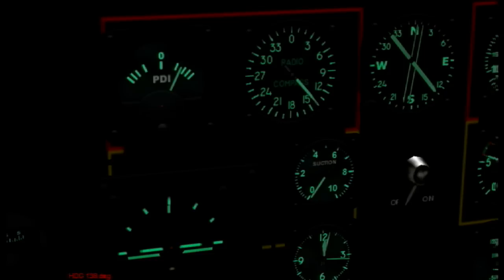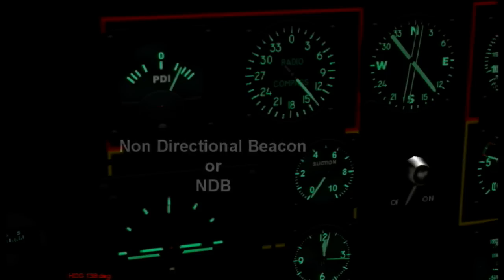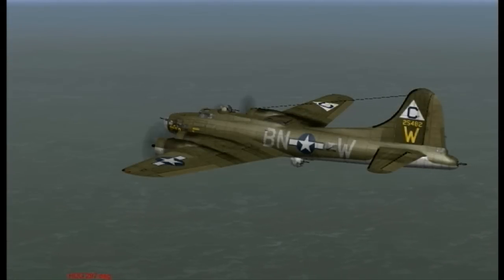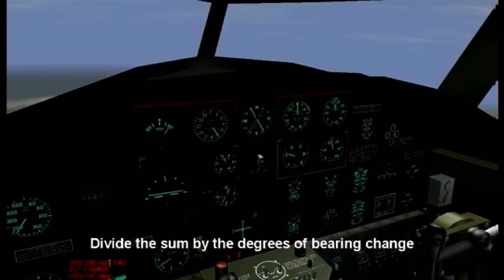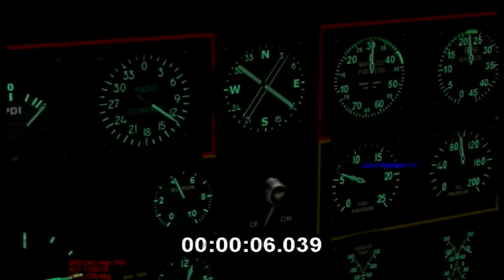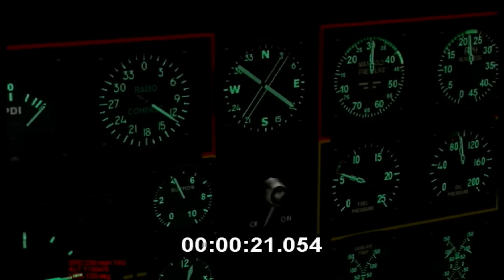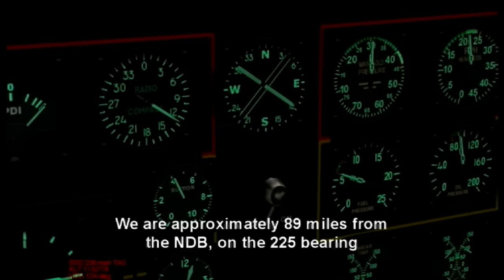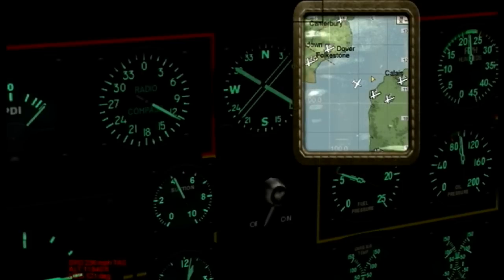Navigating With ADF 1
This tutorial was devised for use in IL-2 Sturmovik dogfight maps, but it can be applied to any flight simulator cockpit providing that it has an ADF gauge. Plot your position on a map using an ADF gauge.

Narrated by HF_Arcangel
Produced by HF_Warbucks